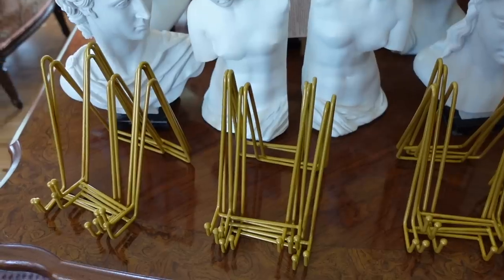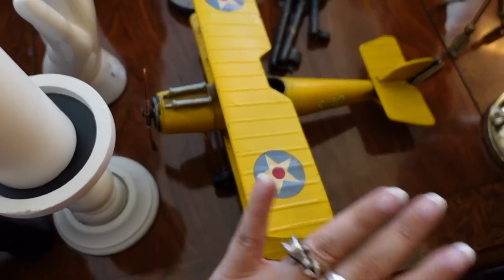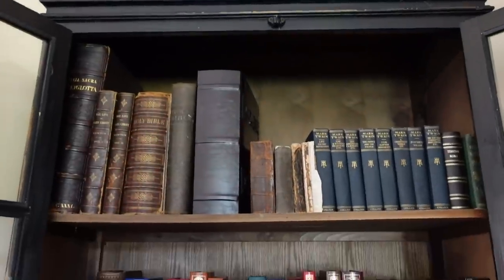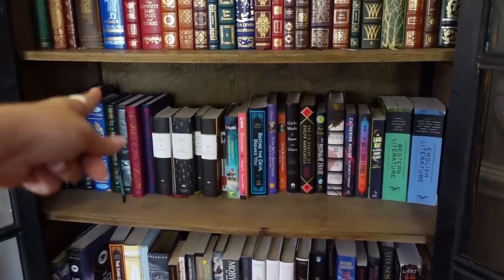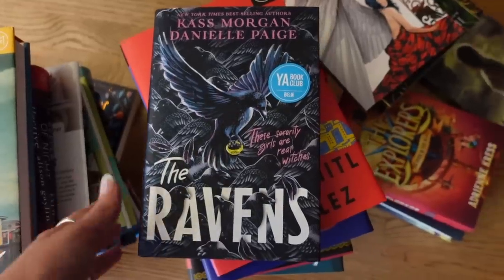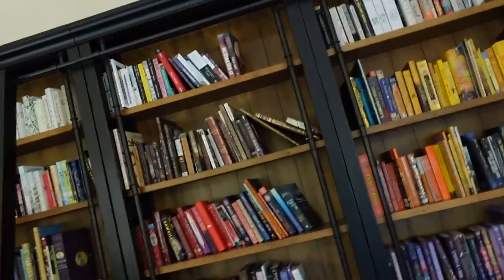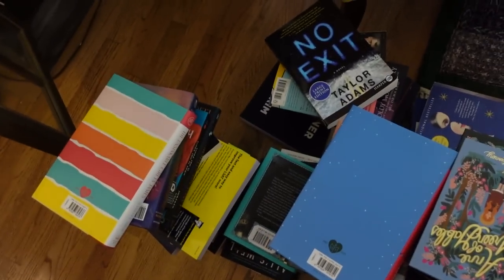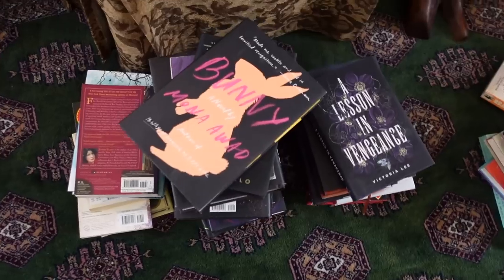Organizing My Books by Genre and ✨aesthetics✨ | Bookshelf Organization and HUGE Unhaul 2022! 📚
*Fair warning: I mostly post instagram stories about my dogs and cats.*
✨Timestamps, books, and vlogs all listed down below✨

Previous Bookshelf Tours and Organization Videos

Timestamps

Intro: 0:50

Day 1: 3:38

Knick knack pattywack: 6:56

Book Unhaul: 9:10

Day 2: 16:01

Sorting and Cleaning: 16:35

Organizing: 18:28

Overview: 21:04

Opening song by Ikson.
Check out their Soundcloud it's honestly amazing.